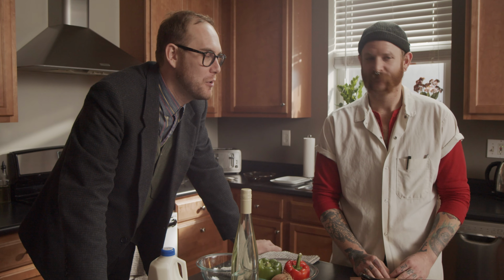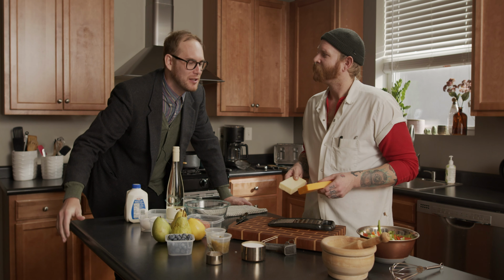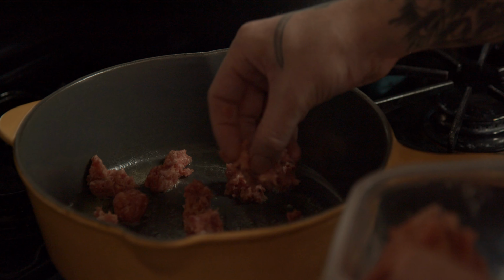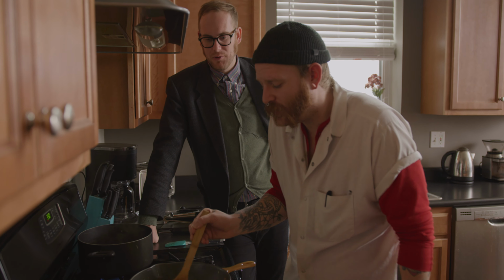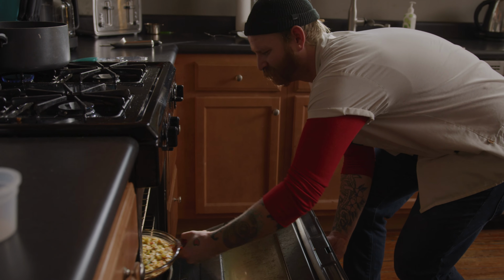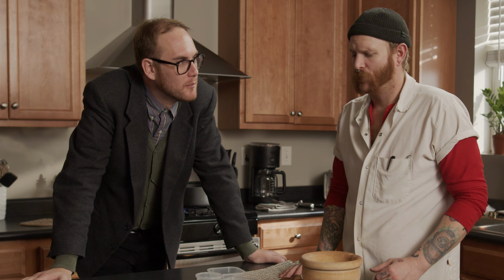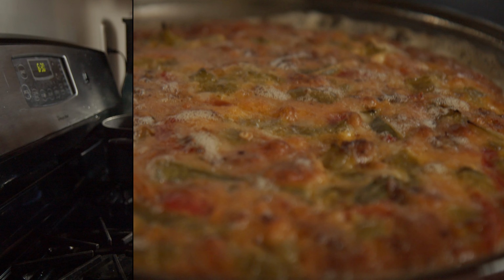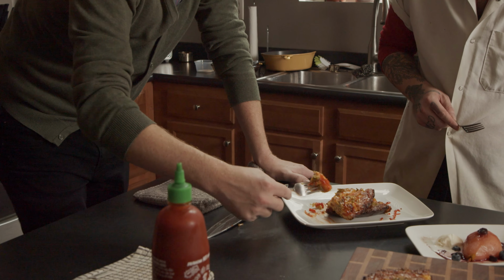Chefs make their favorite recipes Texas Torte & Chardonnay Poached Pears - Upgraded Eats - Episode 1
Episode 1 of Upgraded Eats features Britton Wood teaching our host Drew Sheafor how to make Texas Torte with Chardonnay Poached Pears.